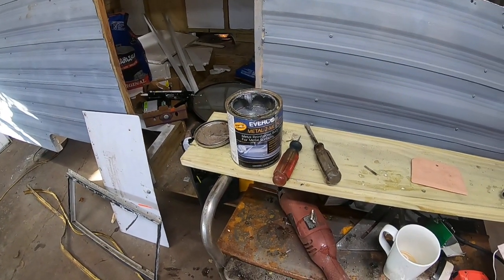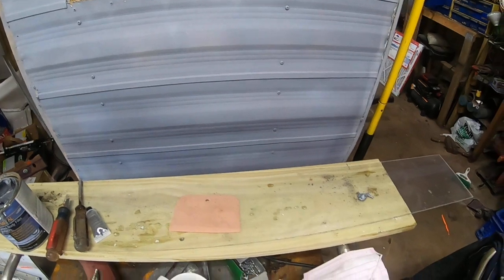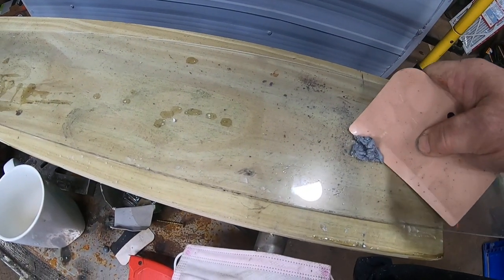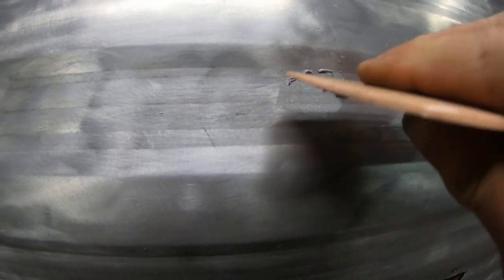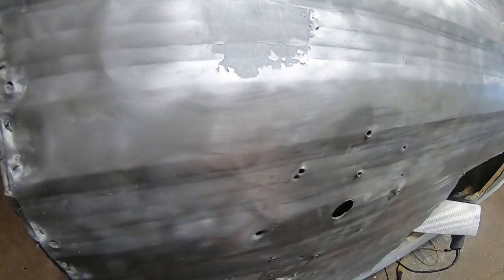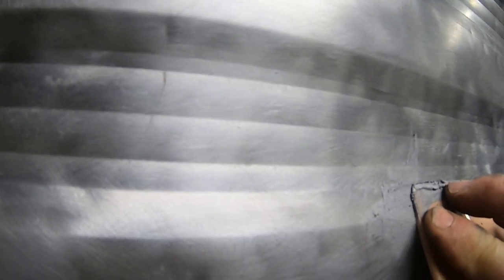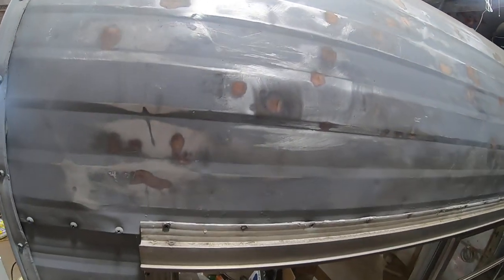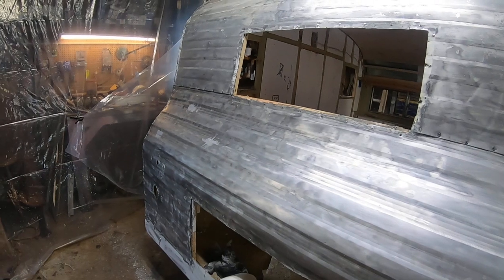Siding repair and filler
a 3 minute video on repairing siding, filling holes and paint prep